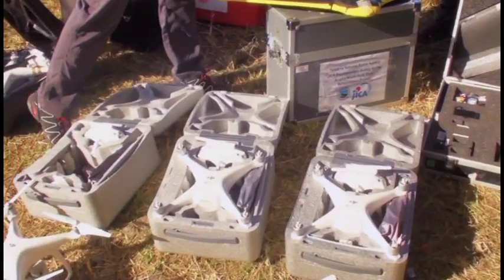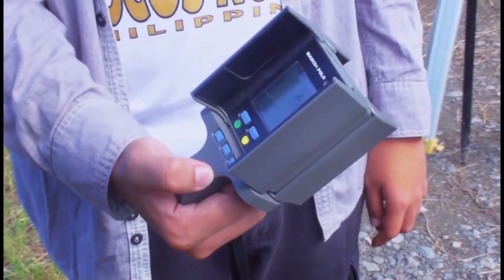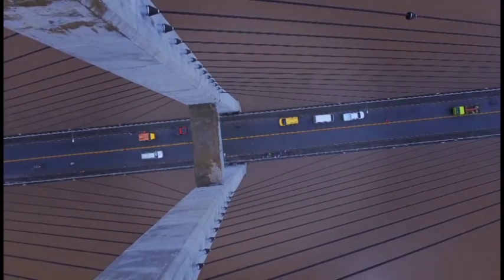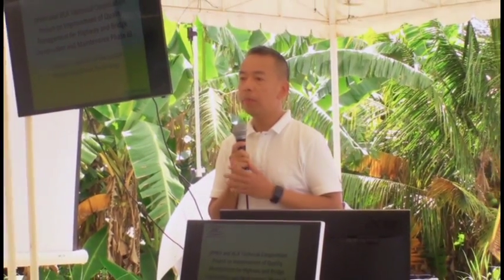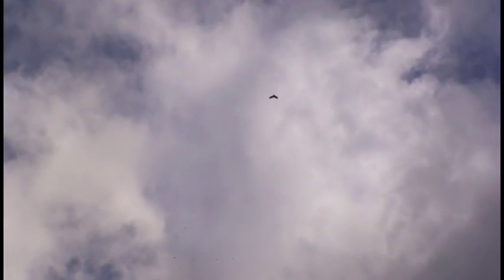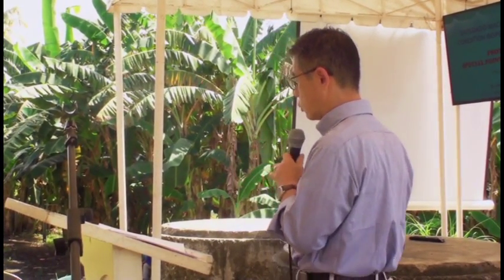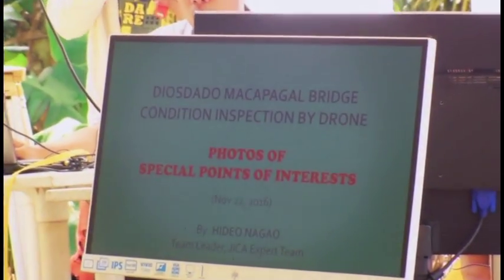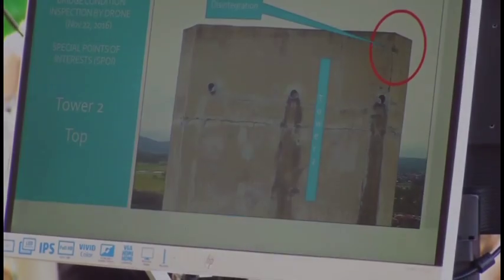Inspection by Drone: D Macapagal Bridge in the Philippines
JICA has been implementing a technical cooperation project "Improvement of Quality Management for Highway and Bridge Construction and Maintenance Phase III" in the Philippines since early 2016. Within the project, drone is tested to inspect structural condition of some parts of bridge where physical inspection is not necessarily easy. The trial demonstration was largely broadcasted in the country and well recieved. The project aims further utilization of ICT used approach such as drone for better outcomes.